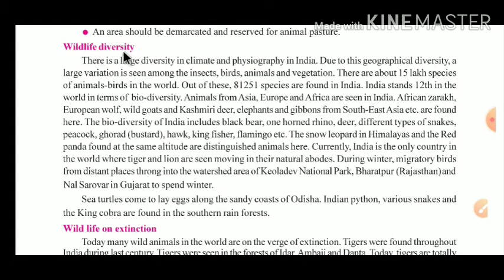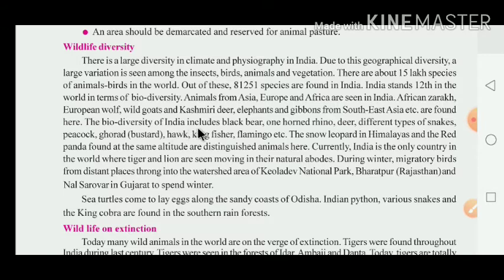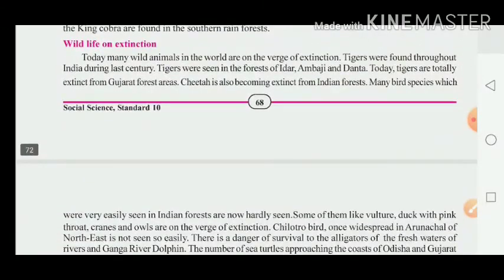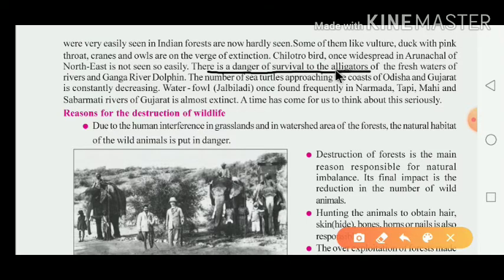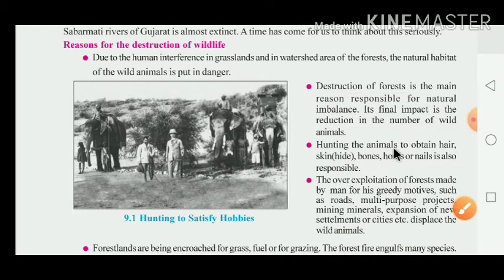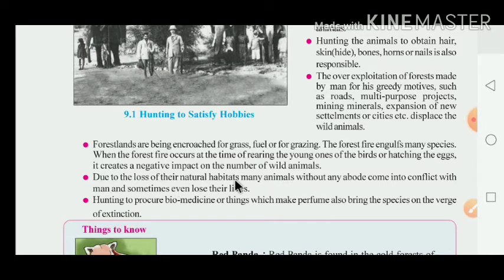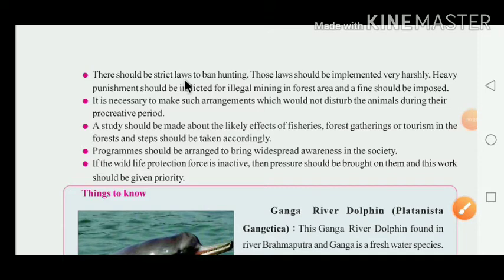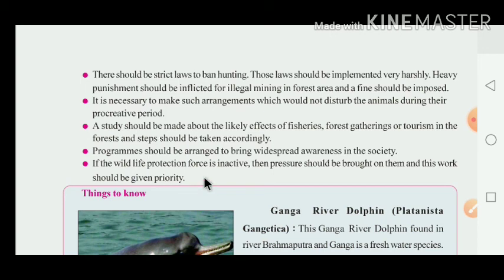STD 10 SST ch 9 forest and wildlife resources part 2